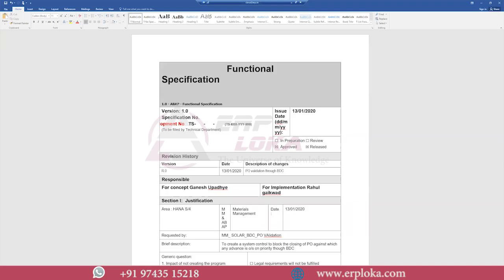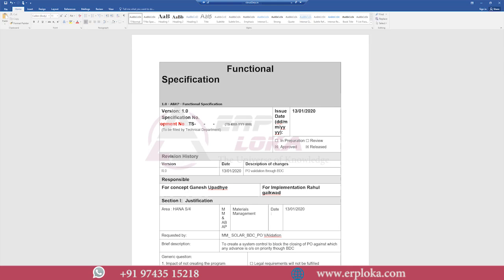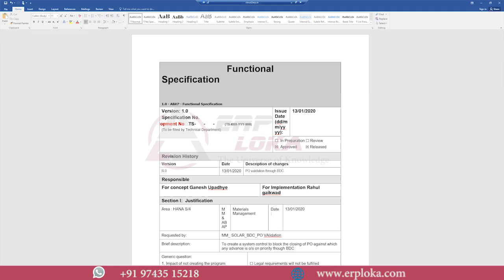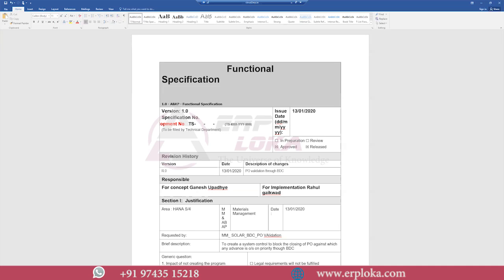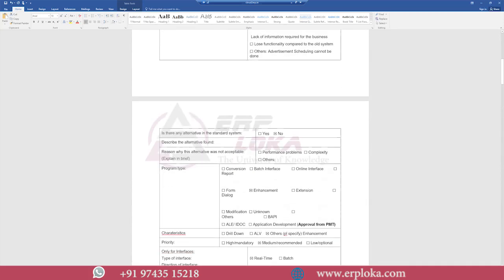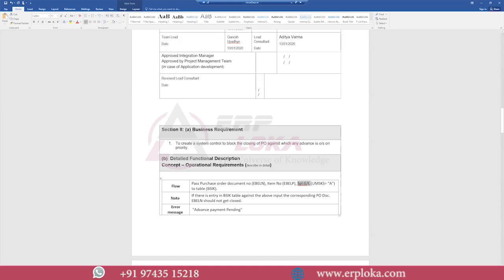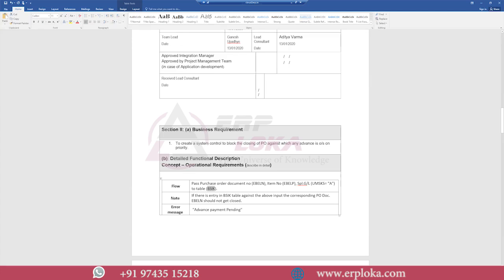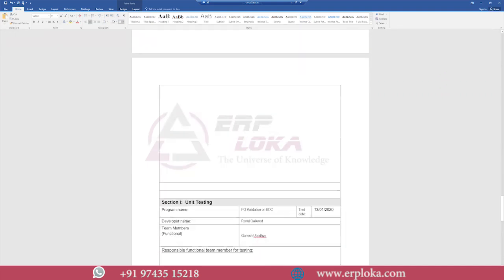FS Advance payment PO cancellation